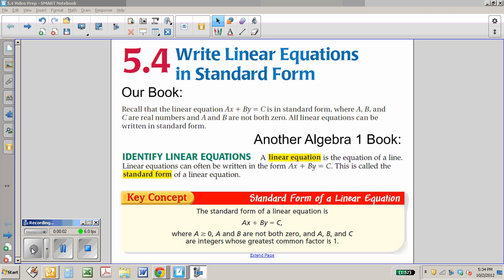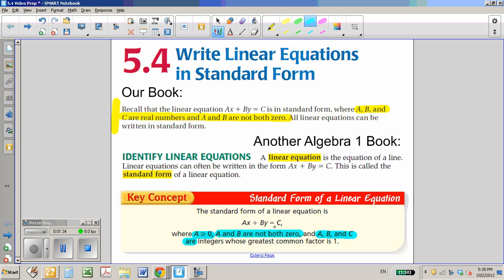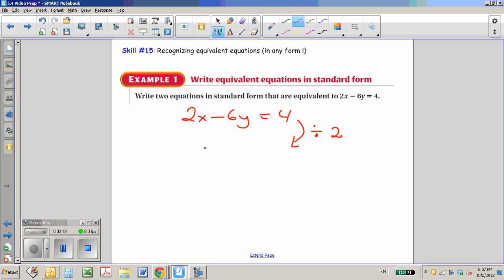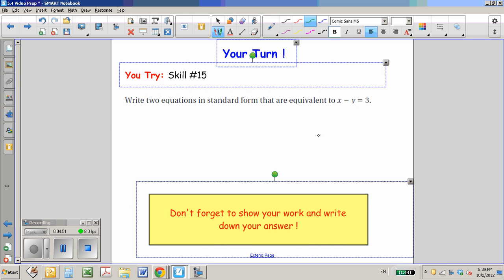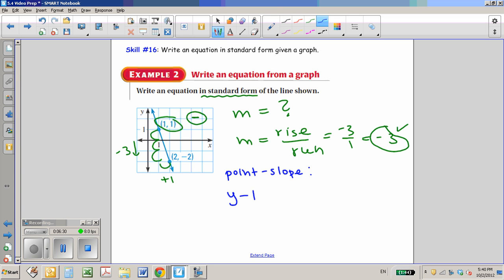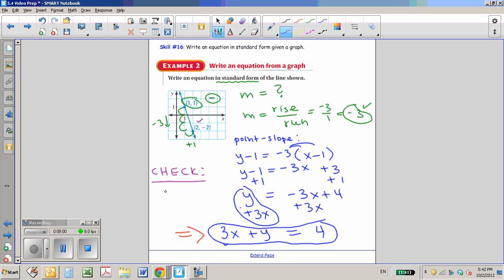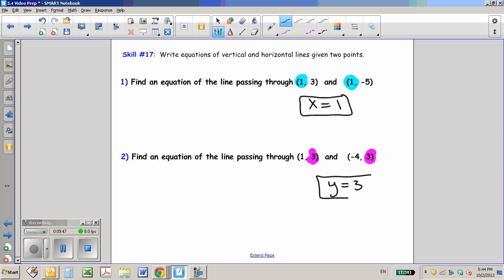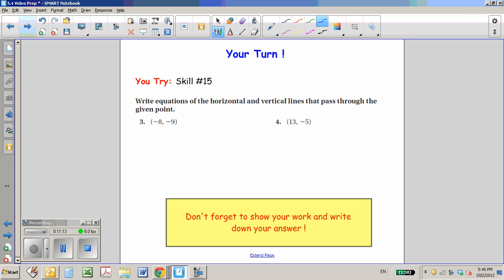Algebra 1: 5.4 Lesson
Linear Equations in Standard Form